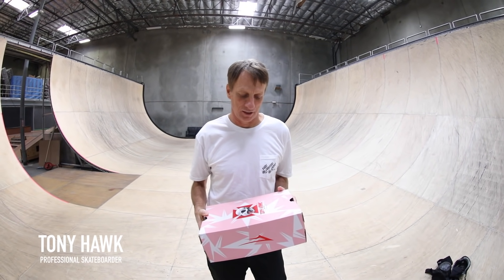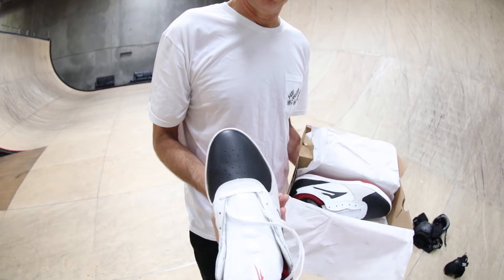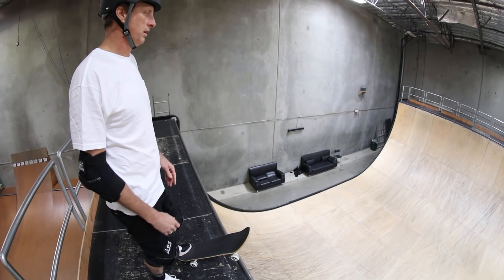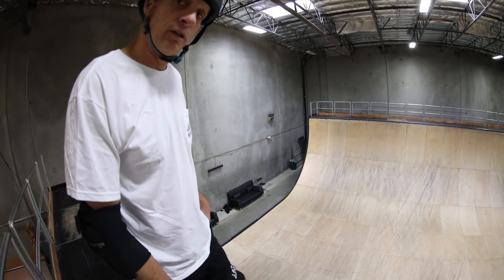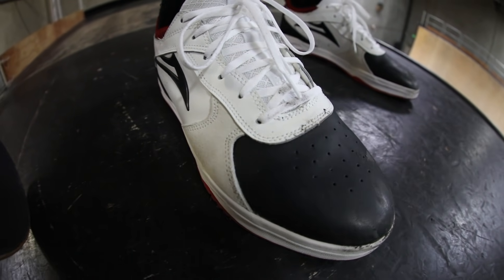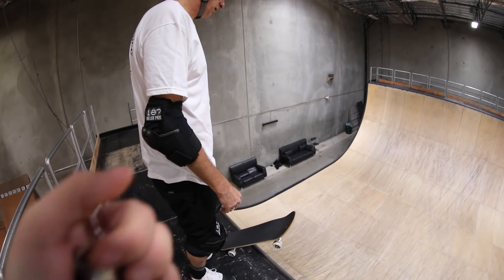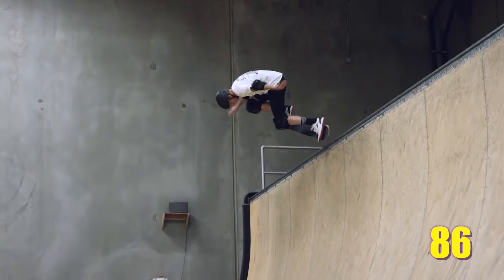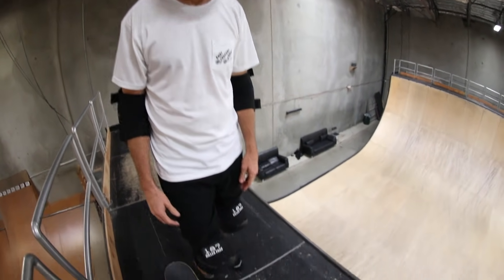Tony Hawk Does 100 BLUNTS In His Lakai Proto Shoe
When we texted Tony Hawk about doing 100 of a trick in his Lakai shoe, on VERT, he made sure to let us know that meant he had to hit almost 200 walls of his ramp in one session. Not skating vert, we didn't really know what this meant. Apparently it's like running a marathon just to hit 12 walls in one run, so it was a tall order. Thankfully, Tony is as pro as he was at 14 and banged them out for us with a smile! We couldn't be more stoked to see the legend in one of our wear tests! See how his shoe held up and grab a pair at CCS.com today!

Follow CCS on Instagram : @CCS
Follow CCS on Twitter: @CCS_SKATE
Follow CCS on Facebook: Facebook.com/ccs.skate